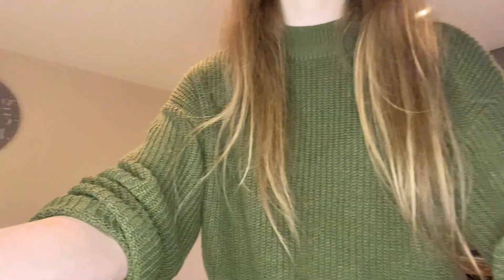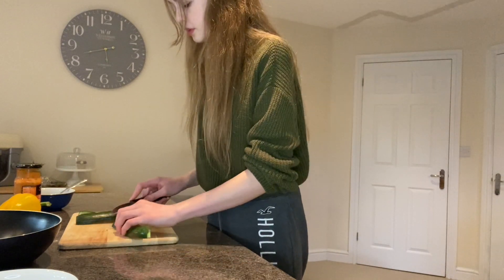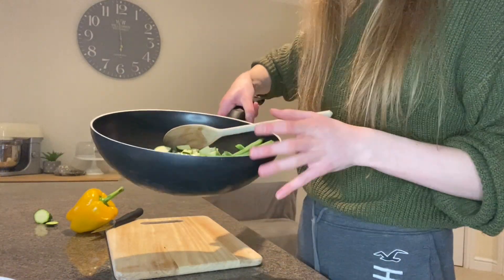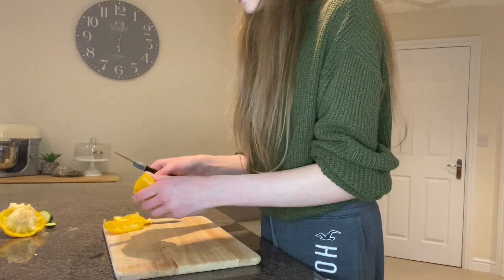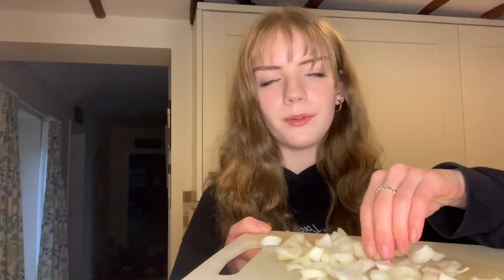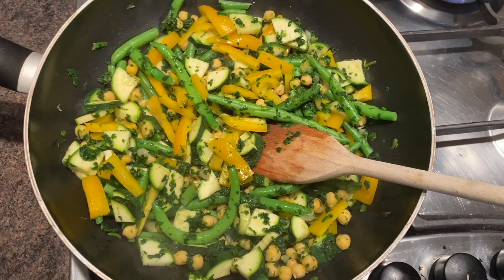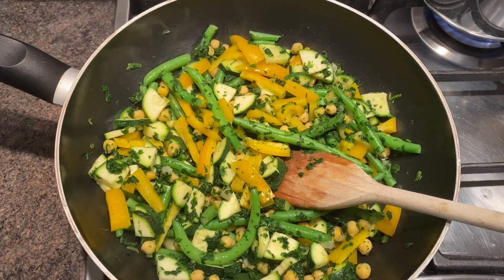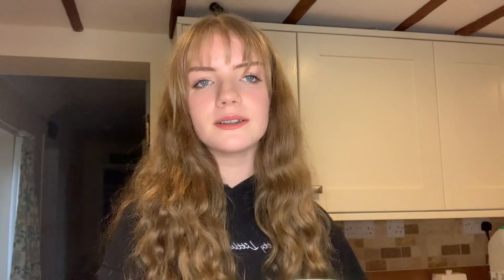COOK a HEALTHY Meal With Us! Sweet Potato Nachos and Vegetable Curry!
In today's video we each cooked a delicious, healthy meal - sweet potato nachos and vegetable curry! We also gave you each of our recipes if you want to follow along with us!